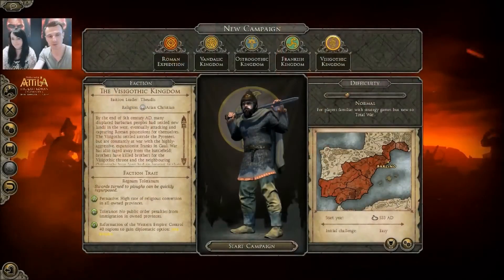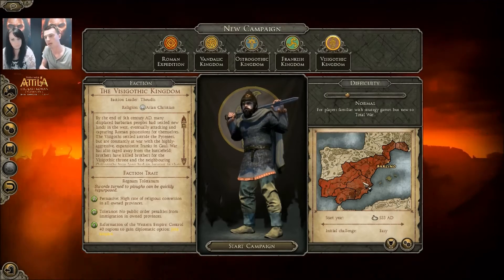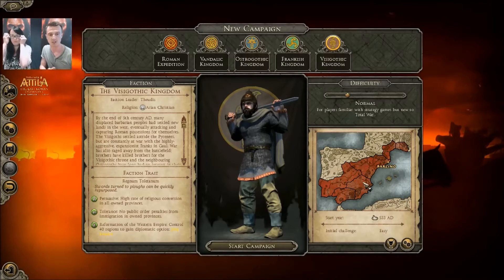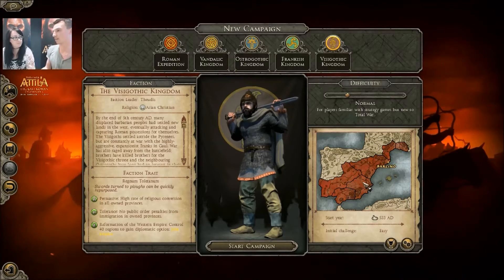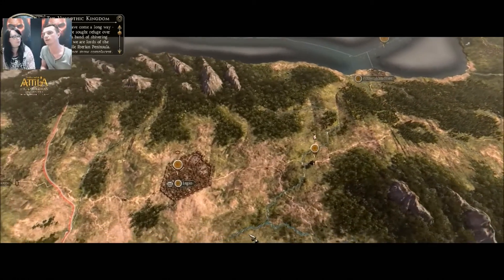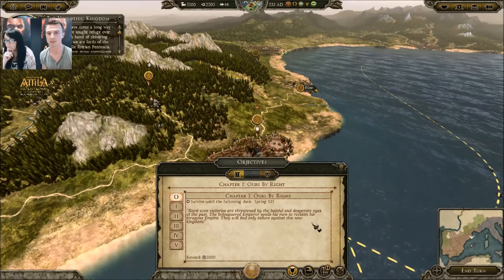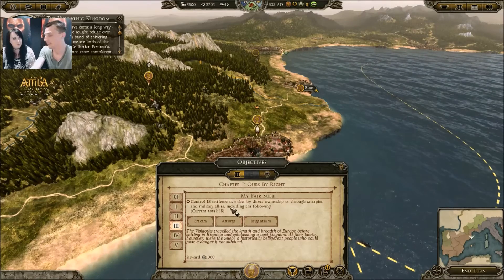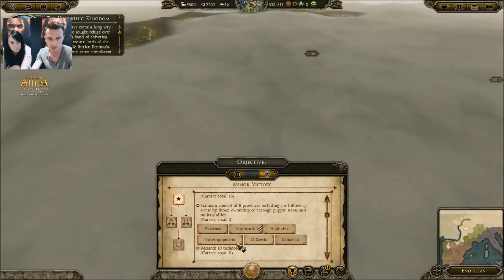Total War: Attila - The Last Roman, Visigothic Kingdom Part 1 [Intro]